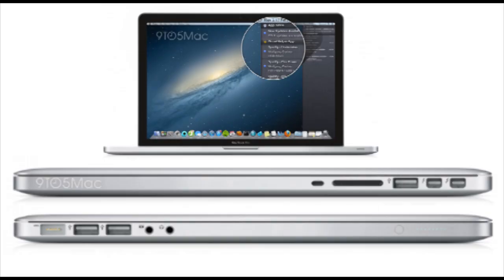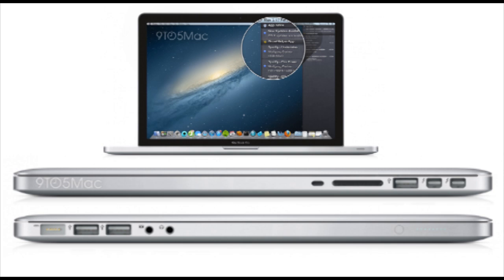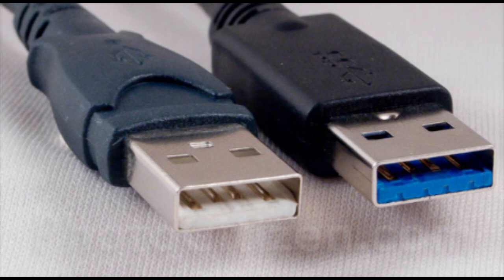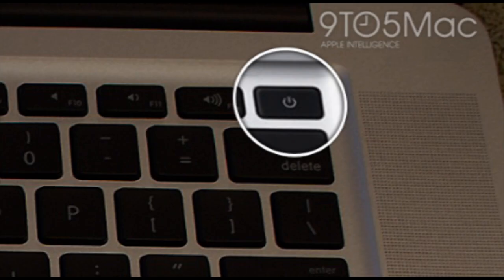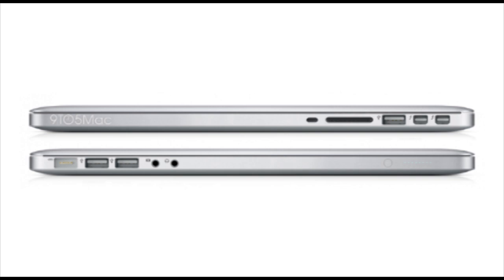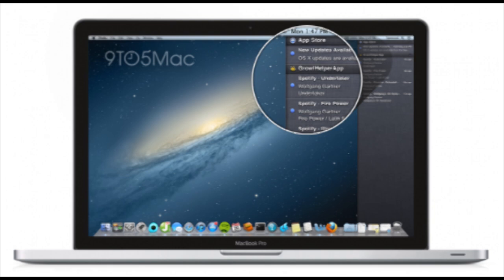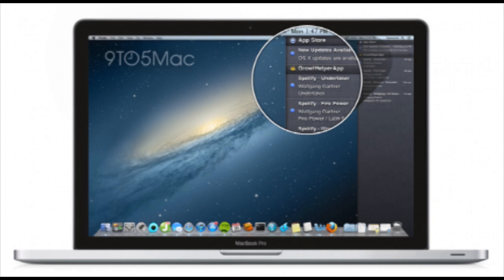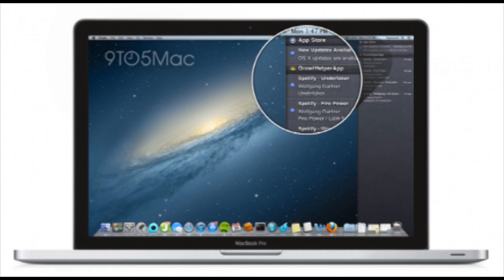MacBook Pro Retina Display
Watch this video to learn all of the New MacBook Pro features that will be unveiled in the WWDC conference in June 2012. Learn about the New Macbook Pro Retina Display. See the images in this great video. Learn about the USB 3.0 that is in this as well. Along with a quad core processor and 15" inch display. It may be thinner as well. This is a great Mac overall by Apple.

I use the images by 9to5Mac, these images have the watermark intact. I use them for news and reporting purposes.